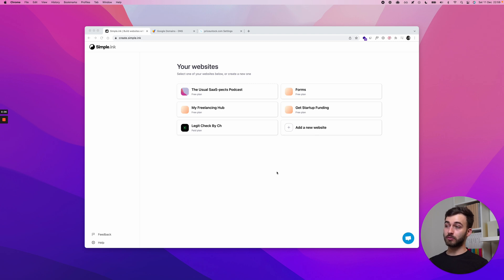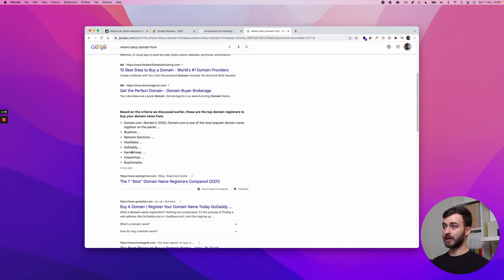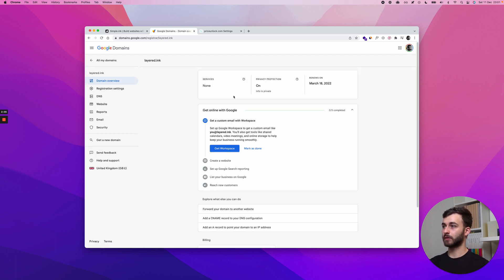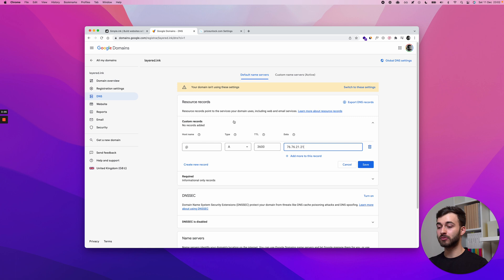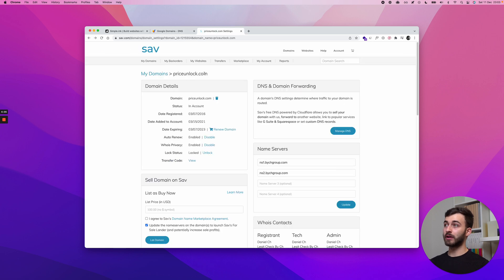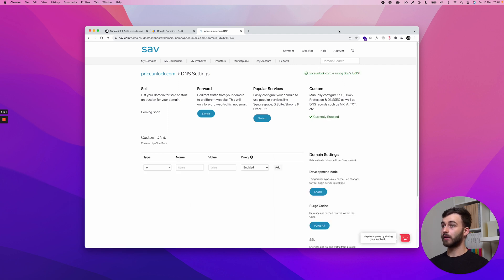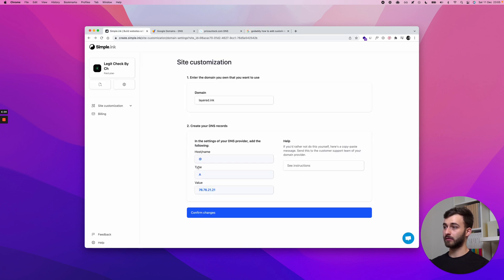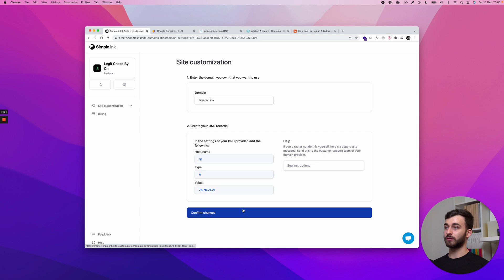How to add a custom domain to your Notion website built with Simple ink | Full version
In this video, you’ll learn how to use Google Domains to customize your Notion website domain. Also, we’ll show you how to look for the guide page of how to add an A record on any domain register in case you want to explore other options.

Timestamps

00:00 Intro
00:36 Where to buy domain from
01:32 Domain customization of your Notion website: first steps on Google Domains
02:30 Setting up Default name servers (DNS) on your Notion website domain
04:00 Domain customization of your Notion website using other registers: sav
5:40 Looking for the guide page in any domain register website

* We've got a generous FREE plan!

Tag us with @simpleink or to get a like + shoutout from us!

is the best no-code website builder for Notion pages and more! Turn your Notion page into a website, hosted and built in a minute. Use our beautiful Notion templates to get started, or stick to a simple layout.